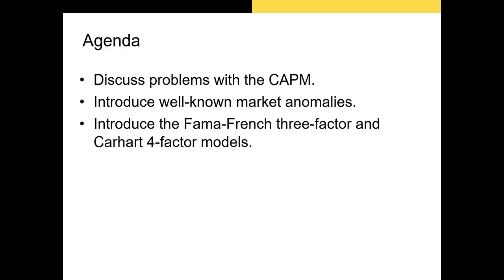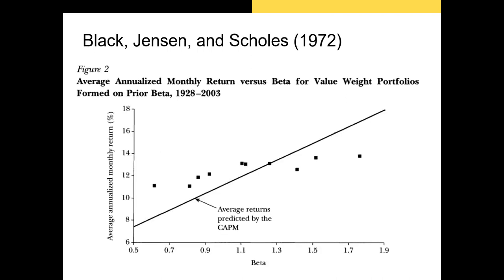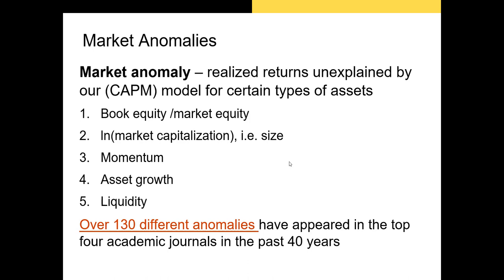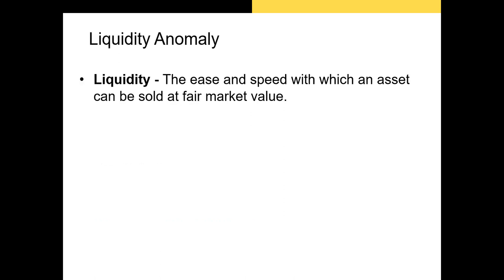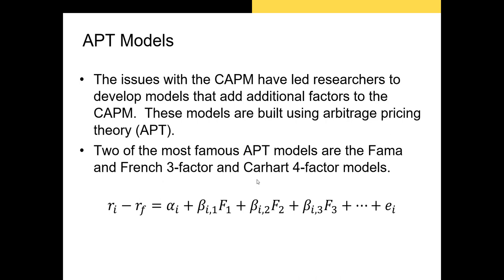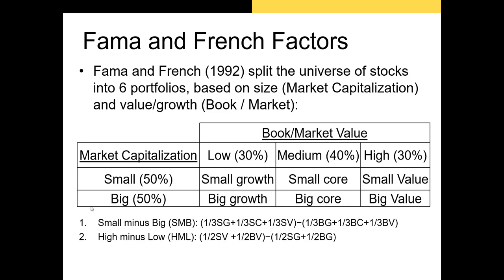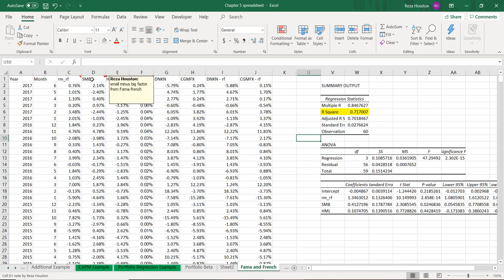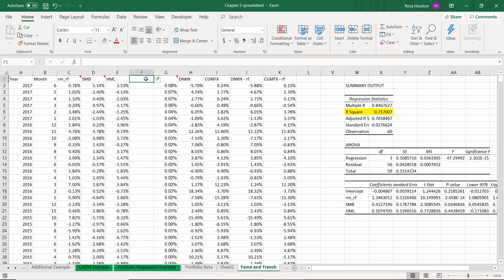Modern Portfolio Concepts Part 8: Beyond the CAPM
In this video, I discuss the problems with the Capital Asset Pricing Model, and market anomalies.  I also discuss the most prominent APT models: the Fama and French 3-factor and Carhart 4-factor models.